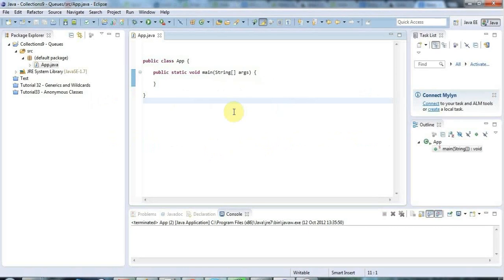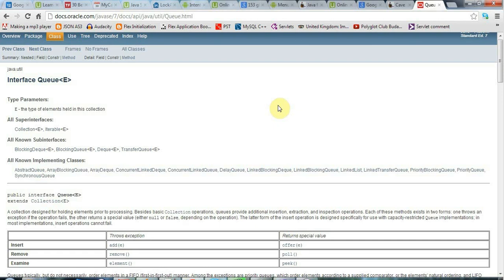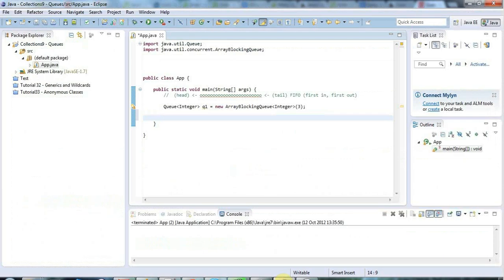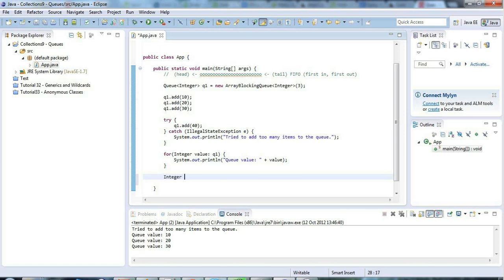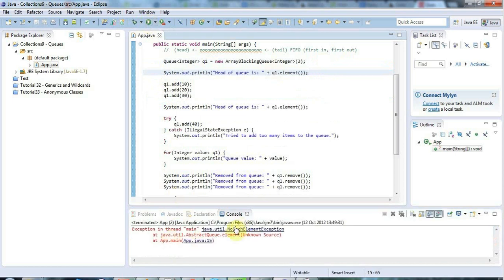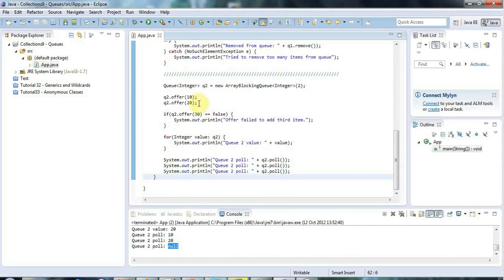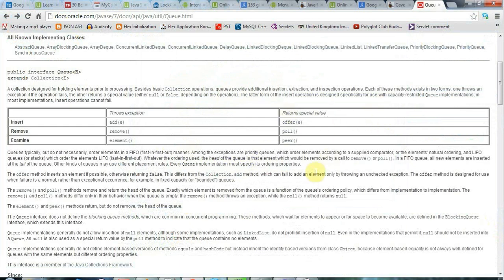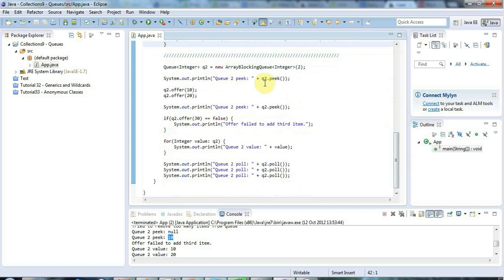Queues: Java Collections Framework Tutorial Part 9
This is a tutorial on the Queue interface in Java and how to use it. Queues are first in, first out data structures, a lot like lists but very useful for when you want to maintain a list of items to be processed, for example.